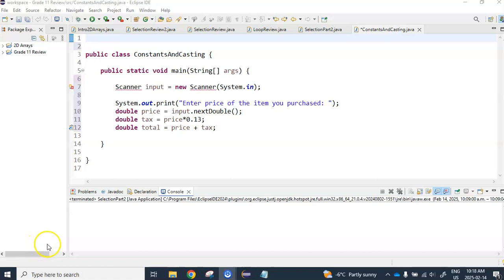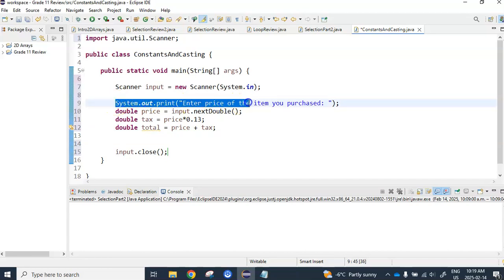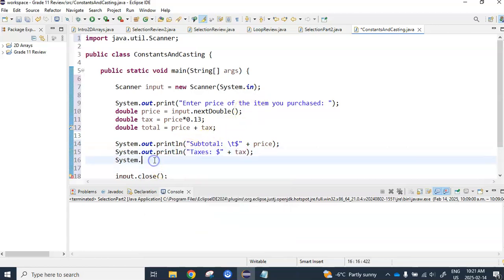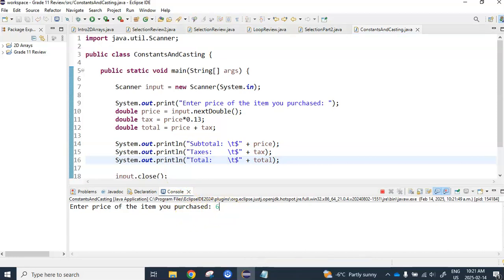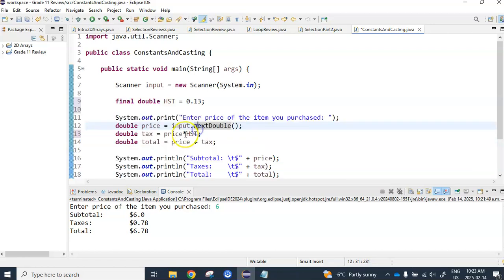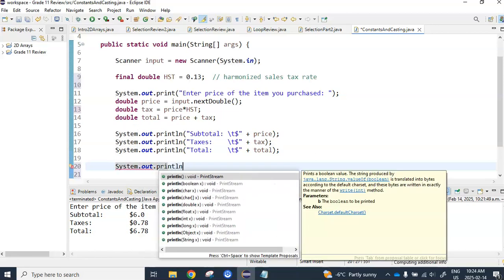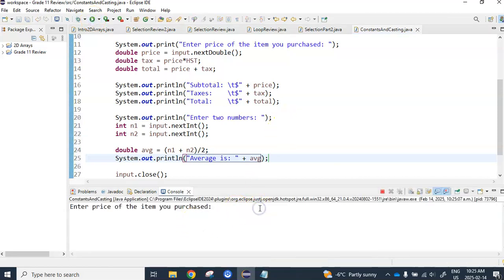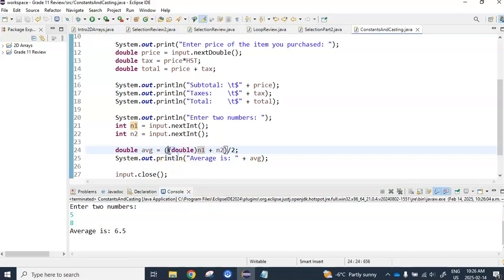Constants and Casting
java
eclipse
casting
constants